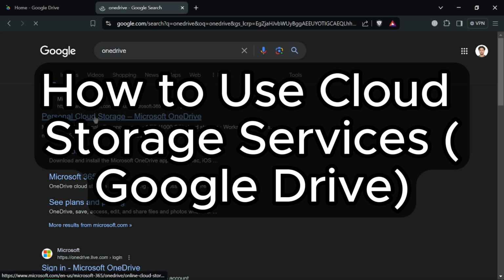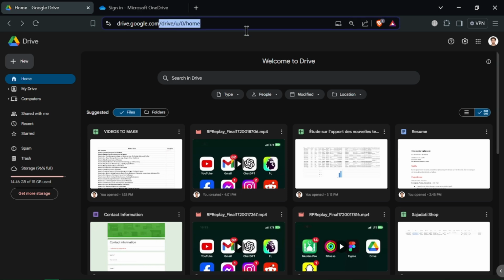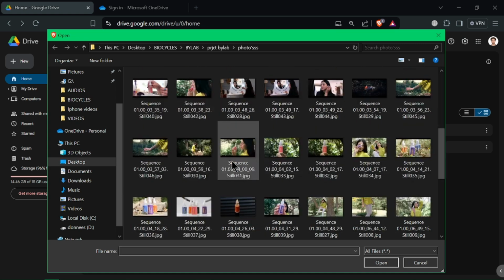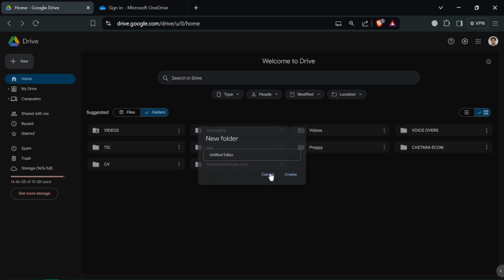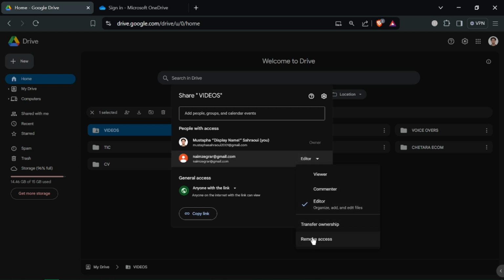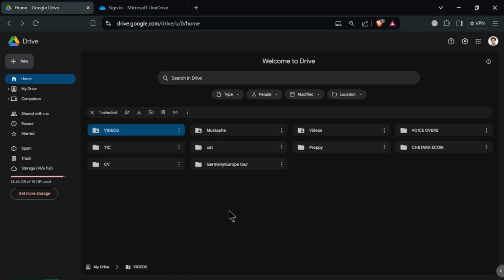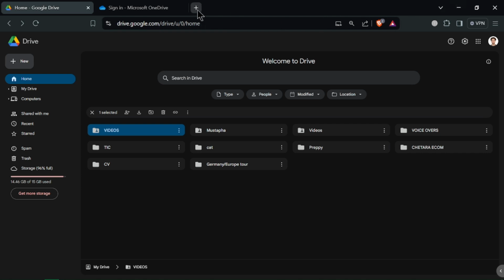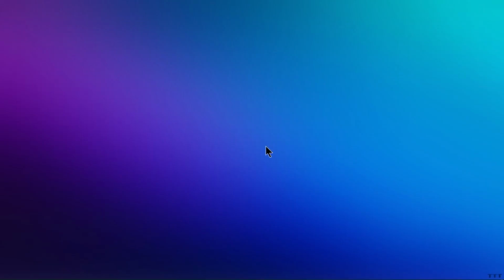How to Use Cloud Storage Services Google Drive [easy]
Store, access, share! This video shows you how to use Google Drive for all your cloud storage needs. Upload, organize, access from anywhere, and collaborate with ease!